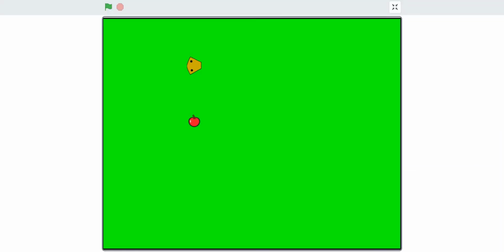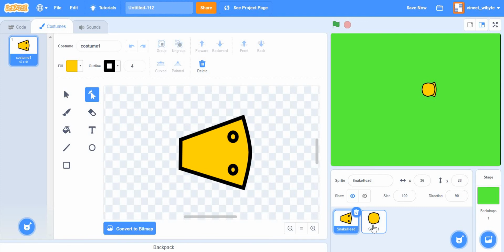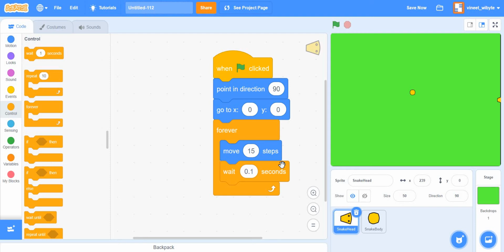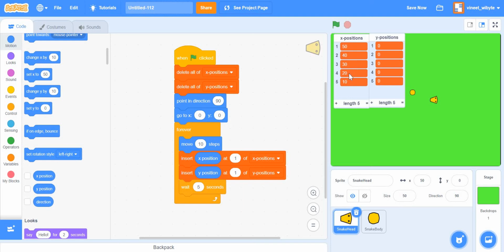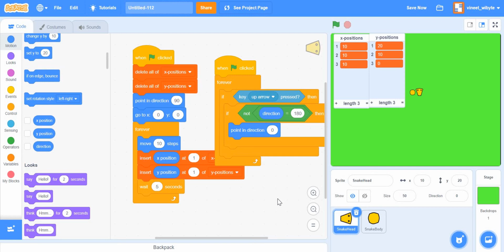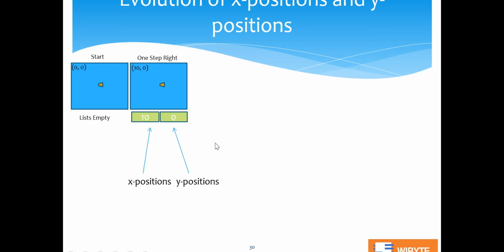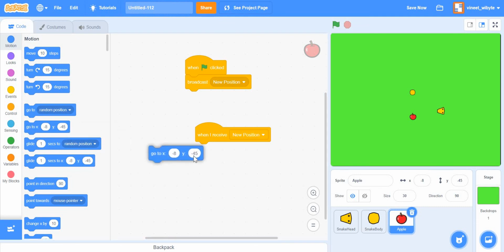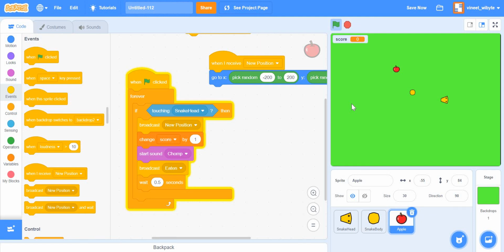Snake Game, part 1, from good old Nokia Phones, on Scratch!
We discuss snake head movement, the updating of the lists and also re-visit the concepts related to direction.

This video is a part of the course offered by WIBYTE